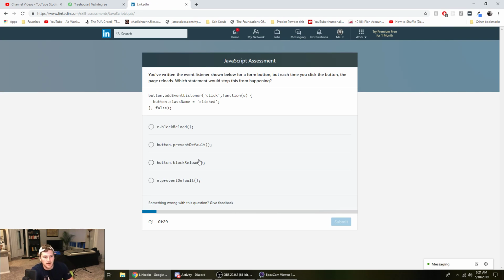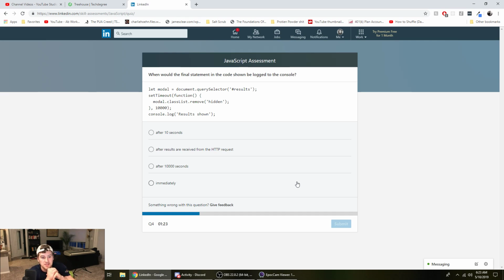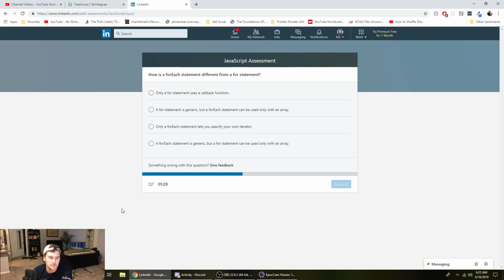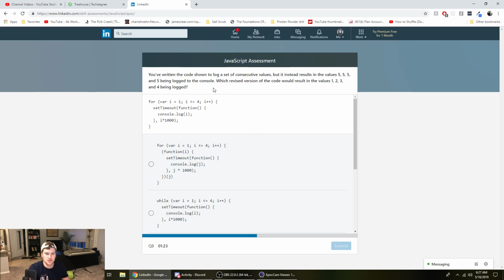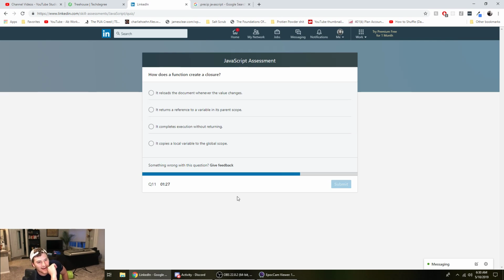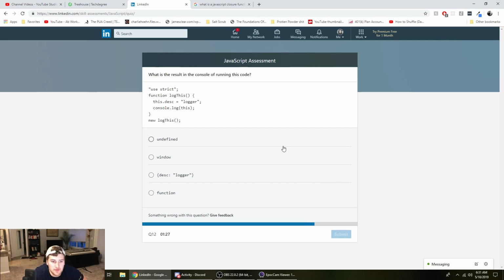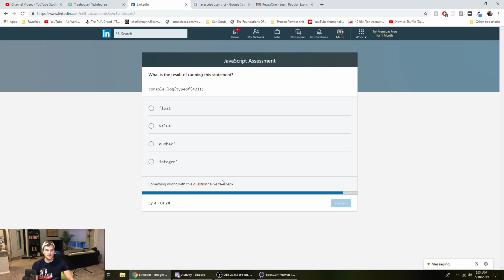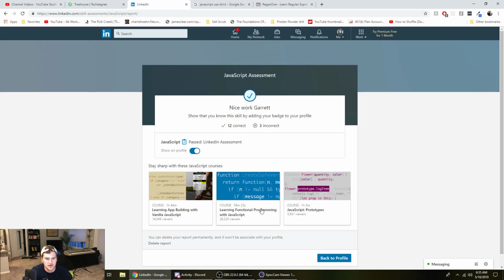Can We Pass LinkedIn's JavaScript Assessment?!